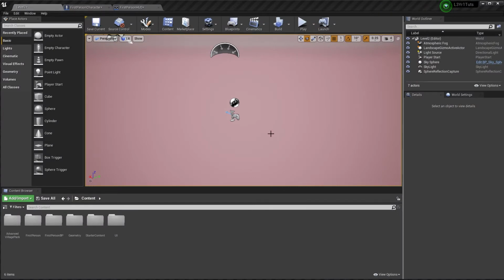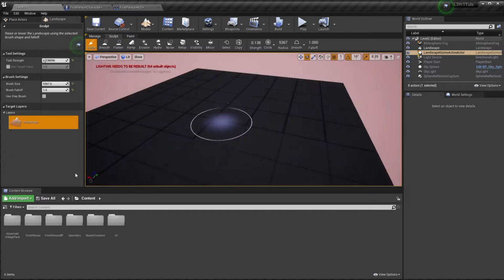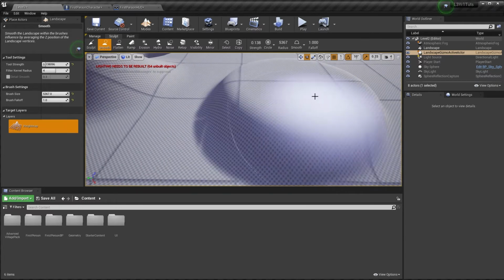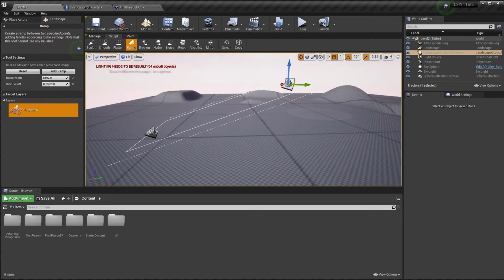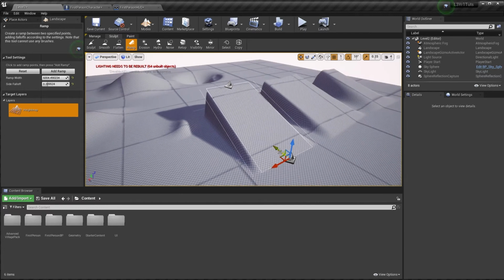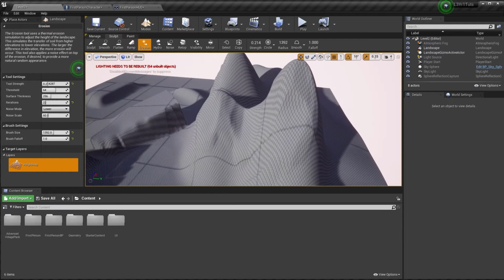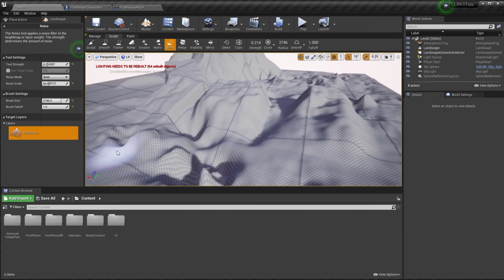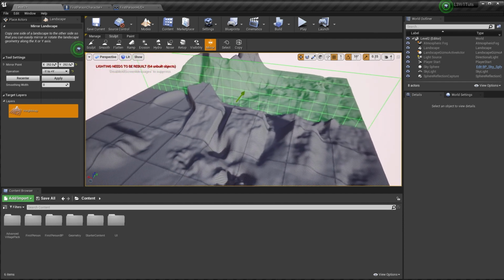Landscape Tools Tutorial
In this tutorial, I show you how to use the basic landscaping tools to sculpt an environment in Unreal Engine 4.